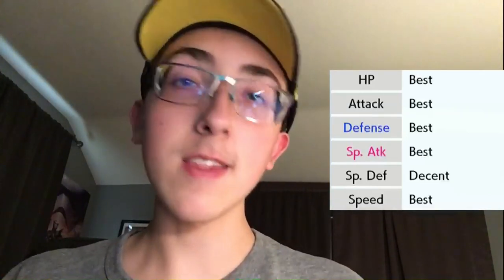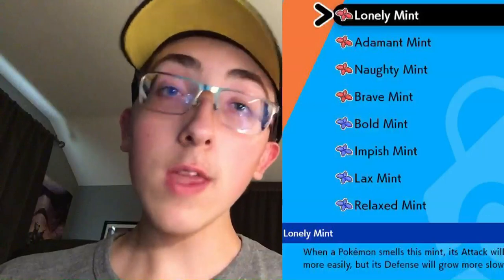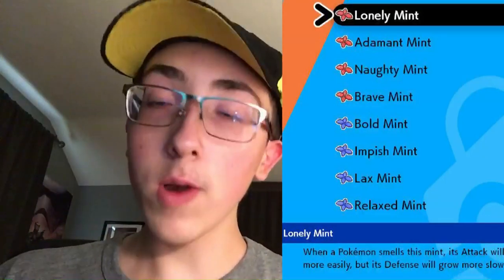Pokemon Natures, IVS, EVS Explained!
Today, I go over a question asked during one of my streams, what are IVs, EVs, and natures? I tried to explain this video as simple as possible and I hope this helps you guys!
Intro music from: TheFatRat
Vitamin Pic: